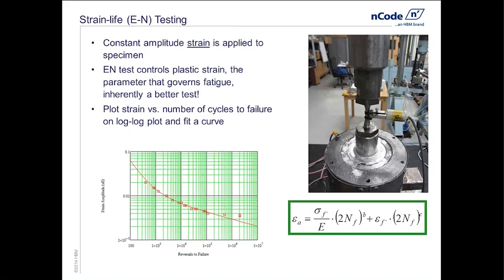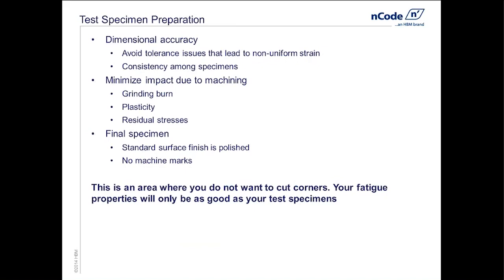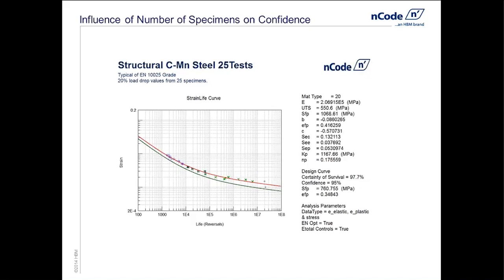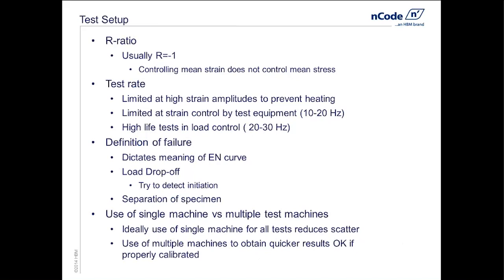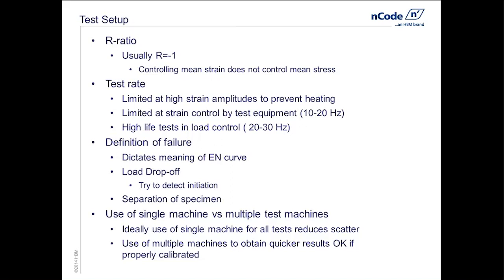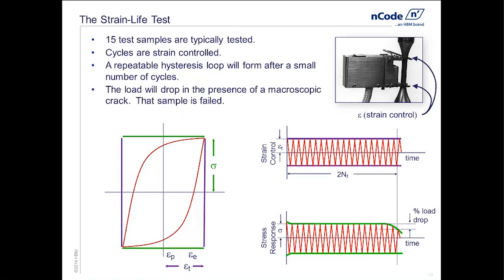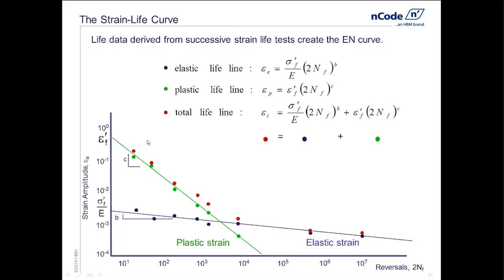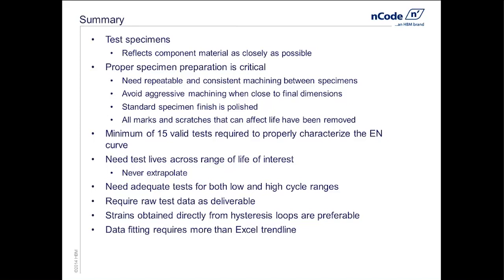Important Factors in Material Fatigue Testing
Component durability is directly influenced by how the properties of a material will respond to loading. The accuracy of any damage calculation is dependent on the quality of the input data. At times we have no option, but to have our material tested to obtain the required material fatigue parameters.

This video takes a closer look at the important aspects of a material test, and how to specify the appropriate test with respect to accuracy and cost.